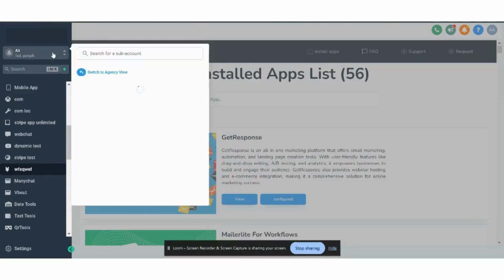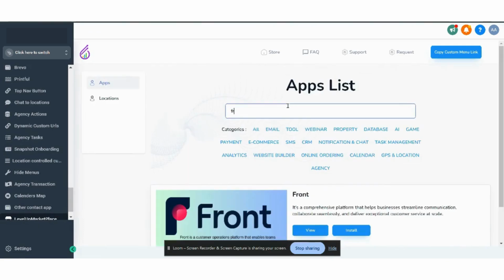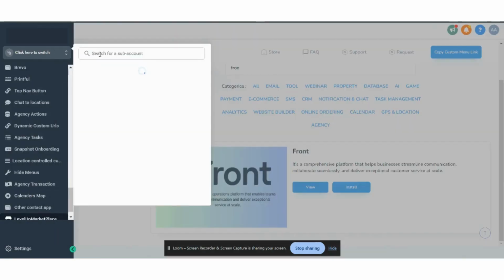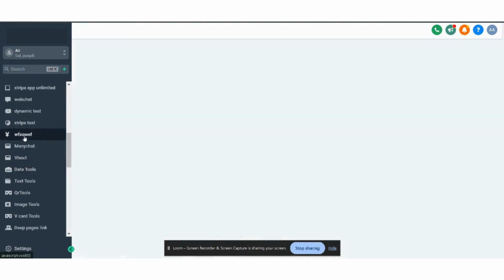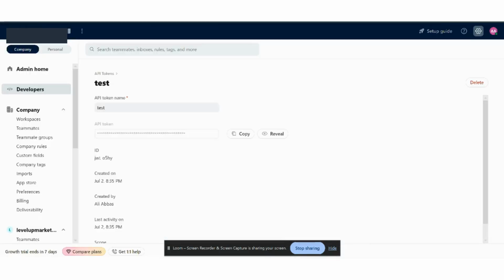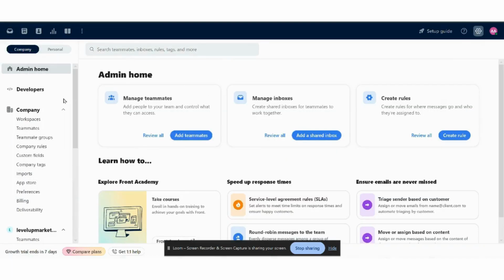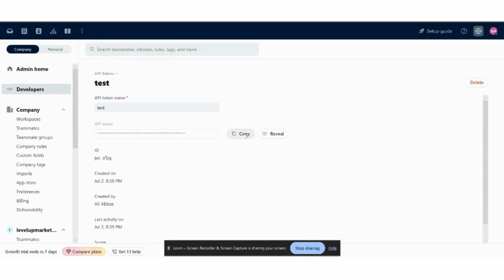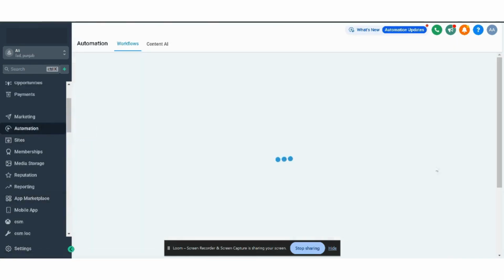Front App Installation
In this video, I guide you through configuring and installing the Front app at the agency and location levels. We install it across all locations, showcasing the installation process and obtaining the necessary API key for configuration. No specific action is requested from viewers.